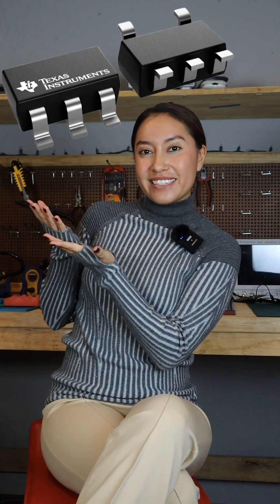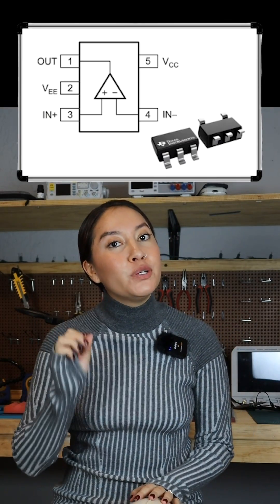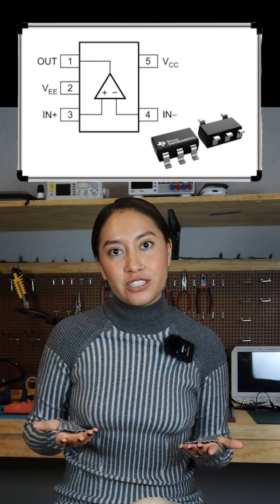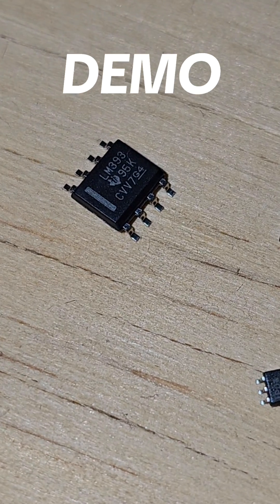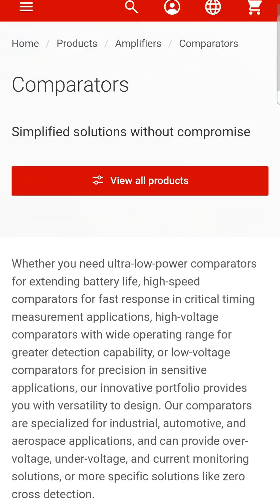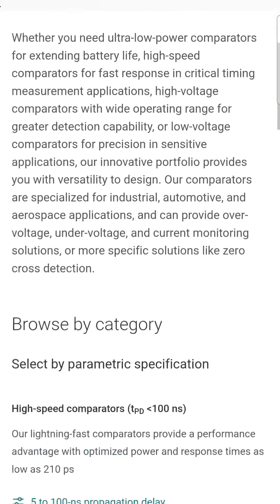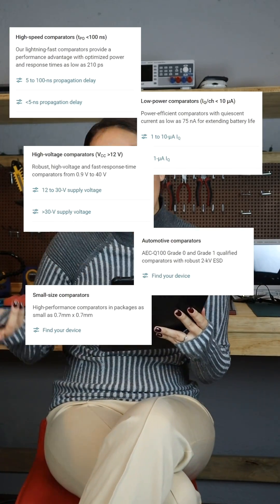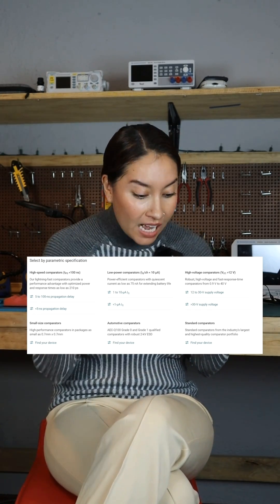What is a comparator?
Electrical engineer and astronaut @KatVoltage describes what comparators do and their many applications. Selecting the right comparator for your application is easy: whether ultra-low-power, high-speed or high-voltage comparators with wide operating range, TI comparators provide high accuracy and flexibility to meet any design requirement.